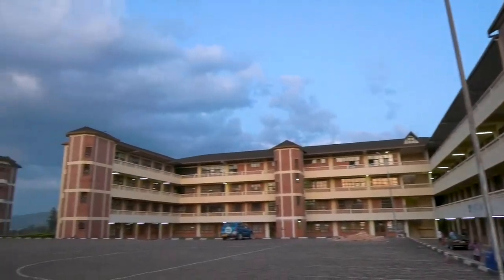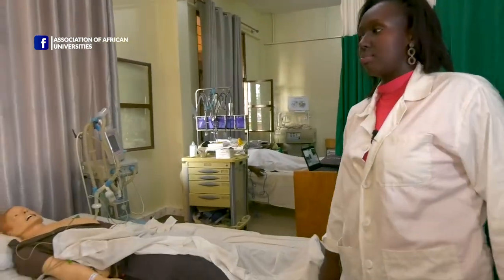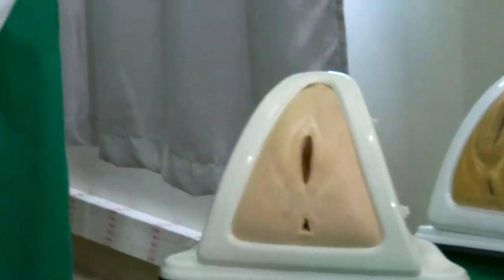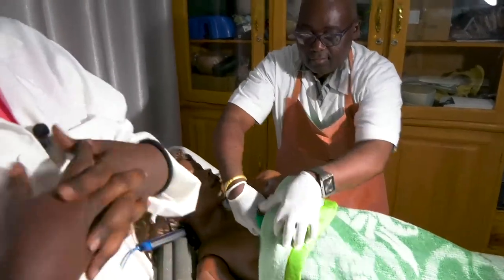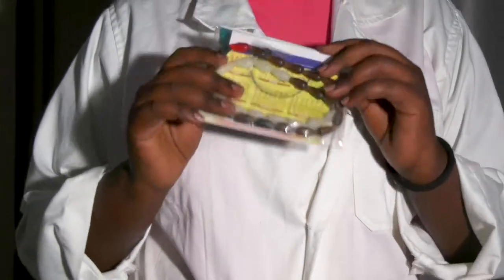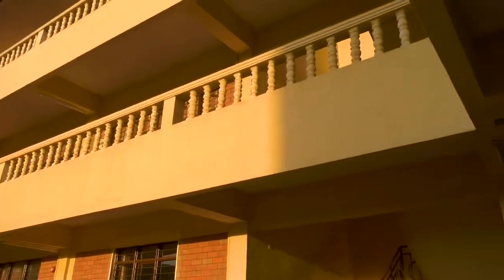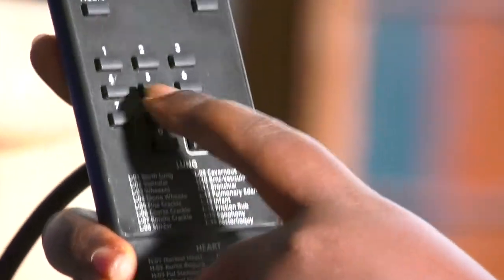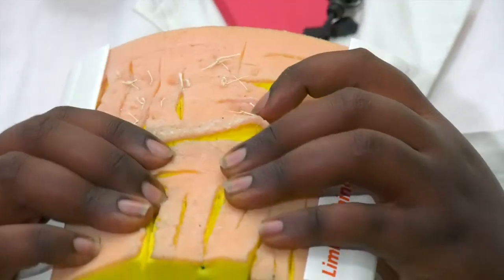University of Rwanda - Documentary on College of Med & Health Sciences